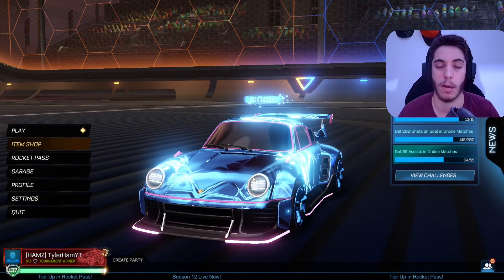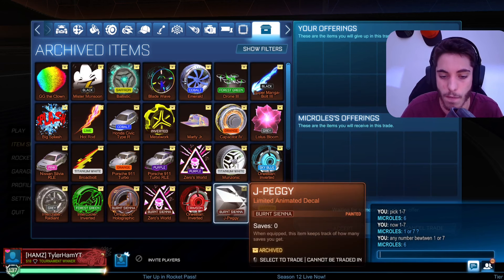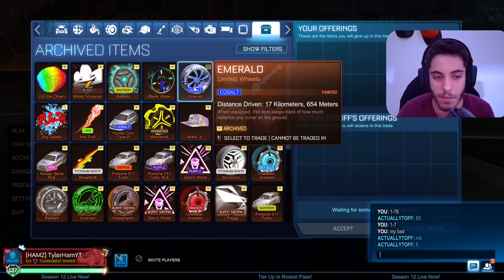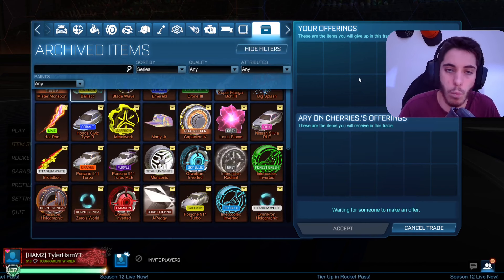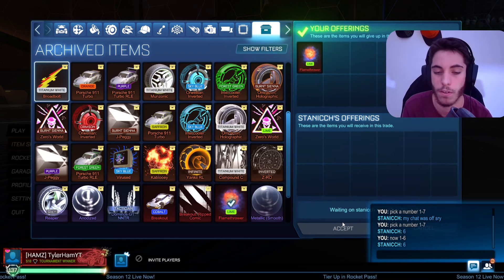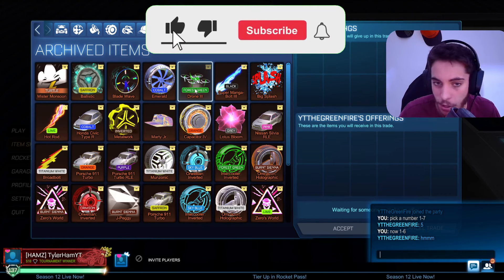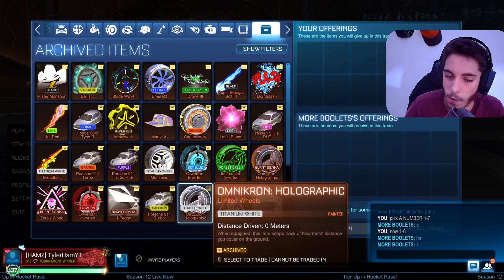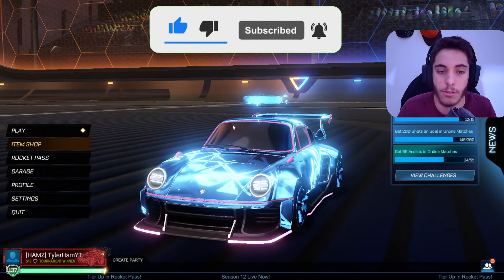ROCKET LEAGUE SEASON 12 BLIND TRADING WITH FANS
Rocket League season 12 blind trading. Rocket league season 12. Blind trading on rocket league season 12 with new Porsche 911 turbos, black markets & loads more items.

Rocket league season 12, season 12 rocket league, rocket league blind trading